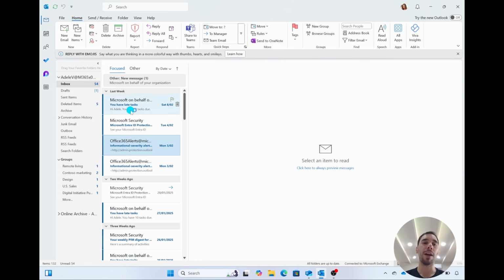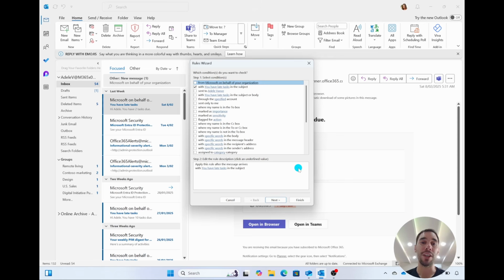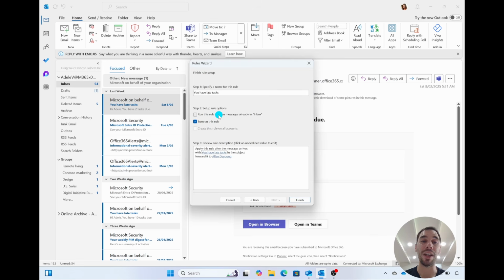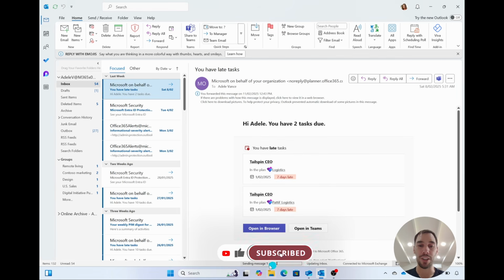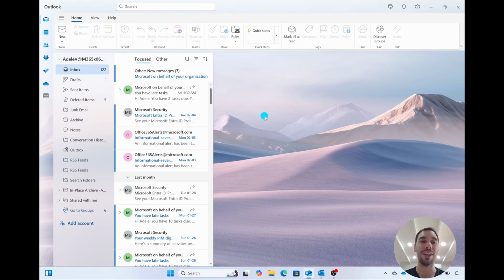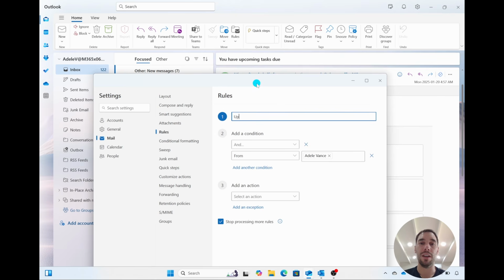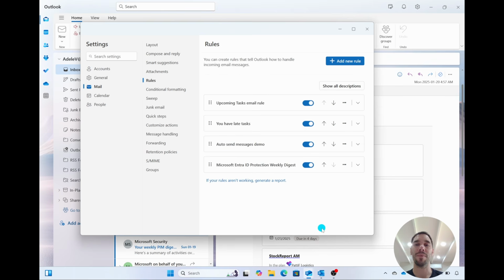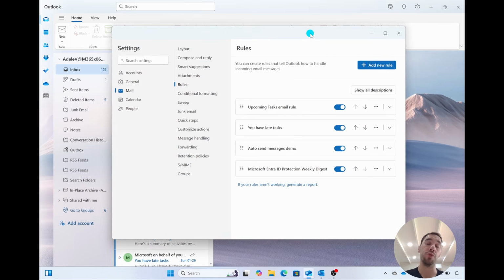How To Automatically Forward an Email in Outlook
In this video you will learn how to set a rule to automatically forward an email to someone as soon as you recieve it. You will learn how to do this in the traditional Microsoft Outlook desktop application as well as the new Microsoft Outlook App.

Timestamps:
0:00 Intro
0:28 How To Automatically Forward emails in Traditional Outlook Desktop App
3:53 How to Automatically Forward emails in New Outlook